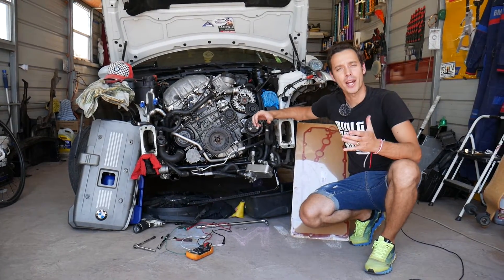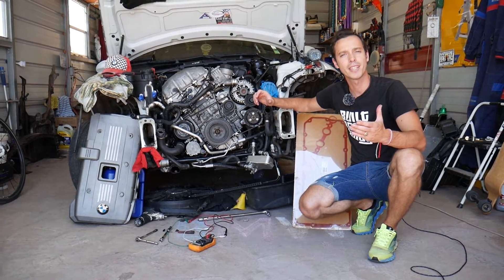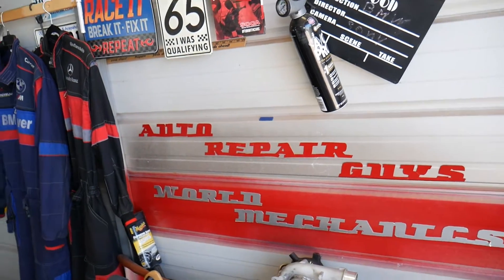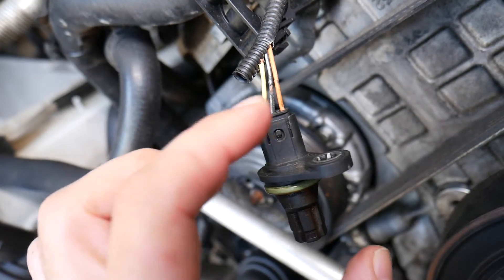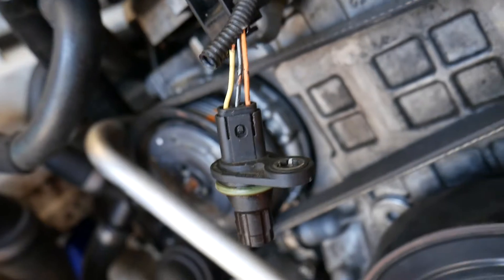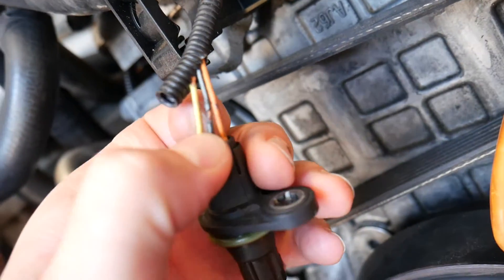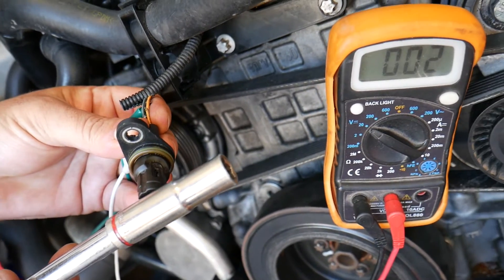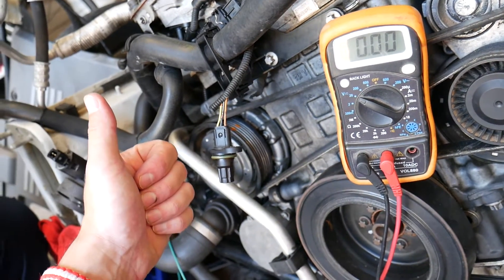HOW TO TEST CAMSHAFT POSITION SENSOR ON BMW X3. TEST INTAKE EXHAUST CAMSHAFT POSITION SENSOR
If you have BMW X3 and you need to test camshaft position sensor because you think that you have bad intake or exhaust camshaft position sensor or you have engine light and code that relates to camshaft position sensor on BMW X3 we will explain how to do that. We demonstrated how to test camshaft position sensor on BMW N52 engine that has been used in multiple years BMW X3 and other models but the video will apply to many gasoline and diesel engines as well.
This video may be helpful on:
2003 BMW X3 How To Test Camshaft Position Sensor
2004 BMW X3 How To Test Camshaft Position Sensor
2005 BMW X3 How To Test Camshaft Position Sensor
2006 BMW X3 How To Test Camshaft Position Sensor
2007 BMW X3 How To Test Camshaft Position Sensor
2008 BMW X3 How To Test Camshaft Position Sensor
2009 BMW X3 How To Test Camshaft Position Sensor
2010 BMW X3 How To Test Camshaft Position Sensor
2011 BMW X3 How To Test Camshaft Position Sensor
2012 BMW X3 How To Test Camshaft Position Sensor
2013 BMW X3 How To Test Camshaft Position Sensor
2014 BMW X3 How To Test Camshaft Position Sensor
2015 BMW X3 How To Test Camshaft Position Sensor
2016 BMW X3 How To Test Camshaft Position Sensor
2017 BMW X3 How To Test Camshaft Position Sensor

► Camshaft Position Sensor N52 engine (check fitment)
► Reverse Torx Socket